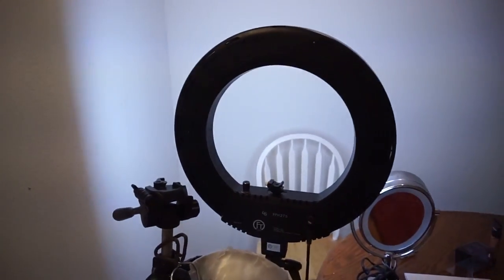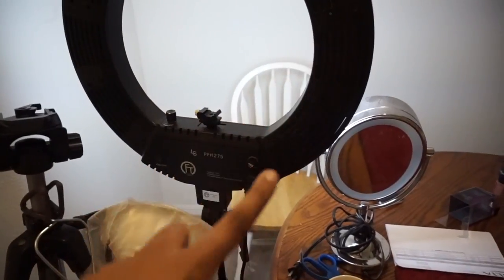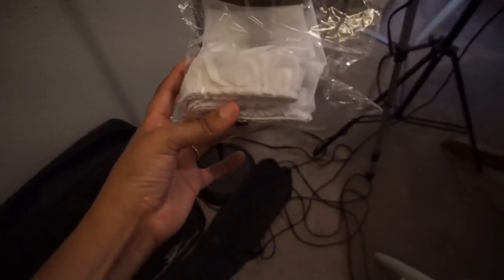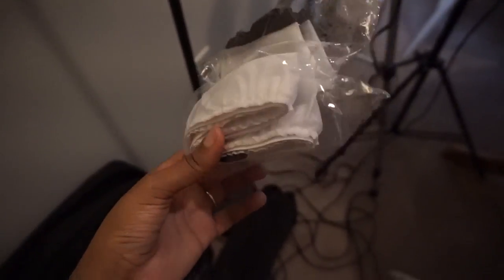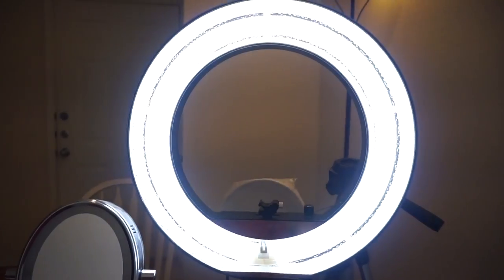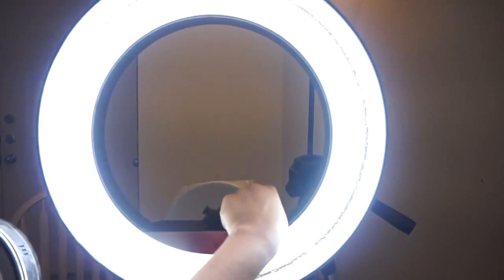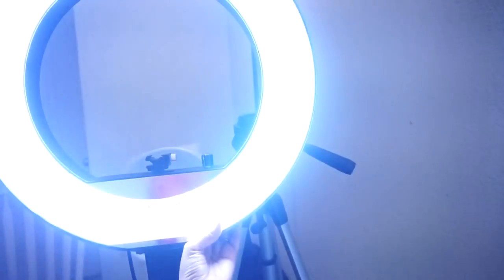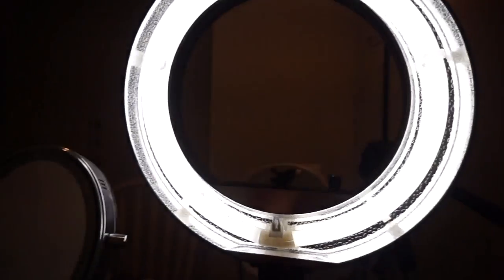CHEAP $60 Ring Light+Film Set Up |Lovejiselle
NOTE: Unfortunately this product only ships to the USA & Canada.

Follow me for Beauty Knowledge!

Products in this video: NO LONGER SOLD
*Ringlight (Comes with 30 day MONEYBACK warranty)

*Ringlight stand- Neewer 75"/6 Feet/190CM Photography Light Stands for Relfectors, Softboxes, Lights, Umbrellas, Backgrounds

*Neewer Mini Ball Head with Lock and Hot Shoe Adapter Camera Cradle

Welcome! My name is Jiselle and I am a Beauty💄 Blogger🖥. I love everything beauty related, even tho my bank doesn't! 😩 I am excited to share my addition for everything Beauty and Fashion with you!

Jeremiah 29:11

Filming:
Lighting: DIY Ring Light

Mailing Address:
Jiselle Wilson